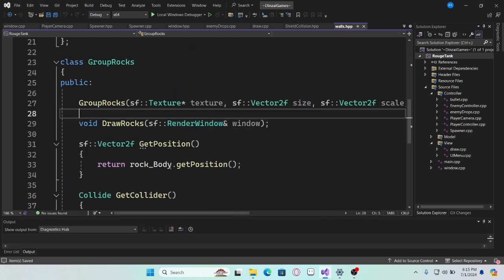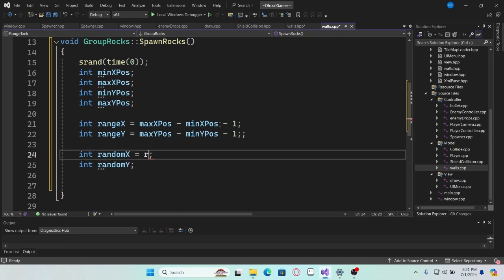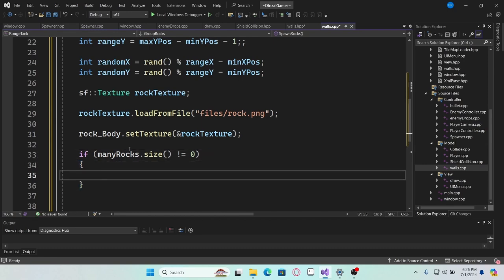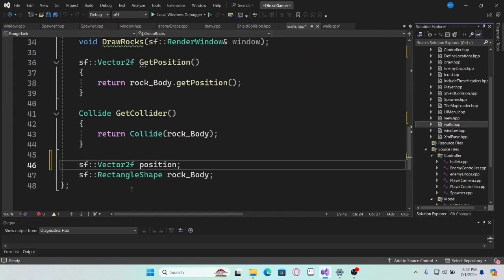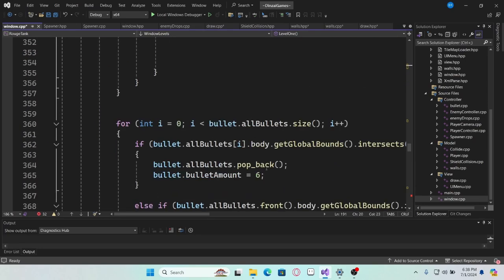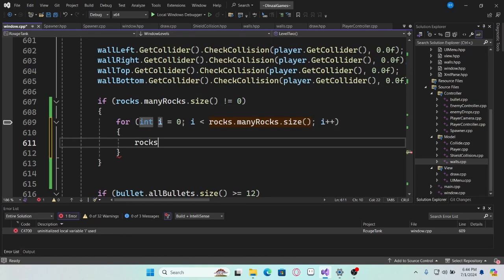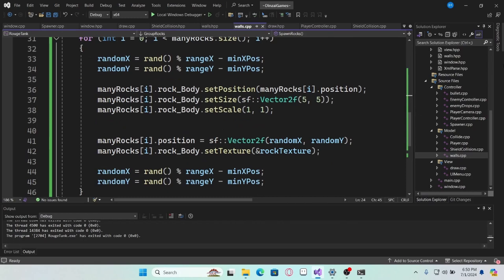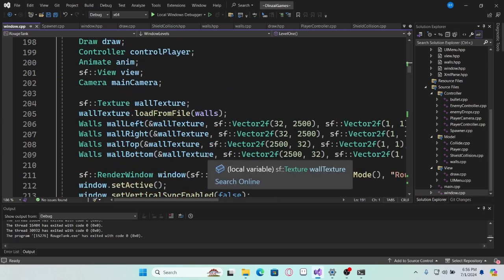Let's Rock!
In this video I take time to simplify Rouge Tanks Rock code for spawning rocks, changing a constructor to a function, and using vectors

Any support goes along way! I appreciate anyone who takes the time to watch, play and comment, Thank You!